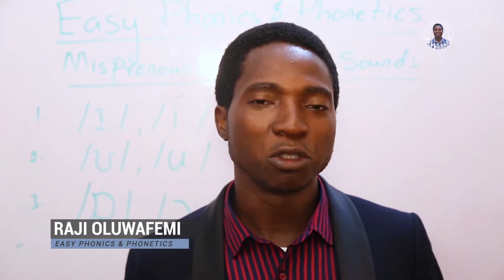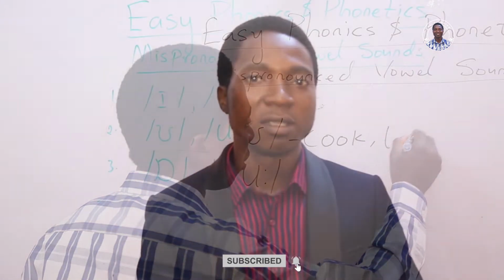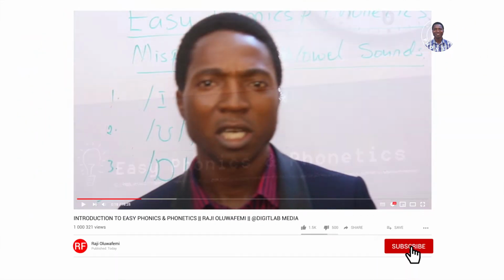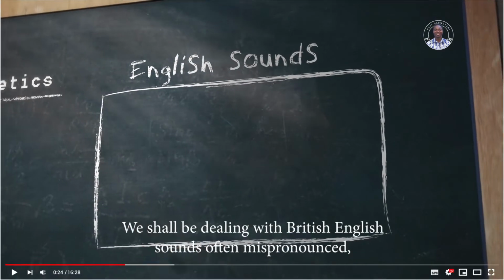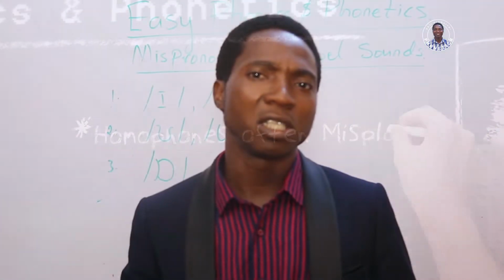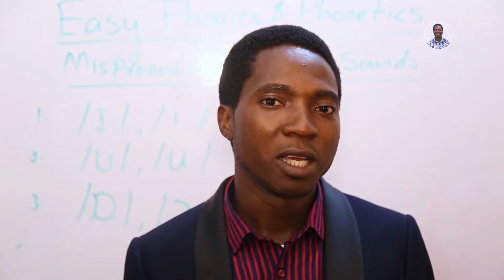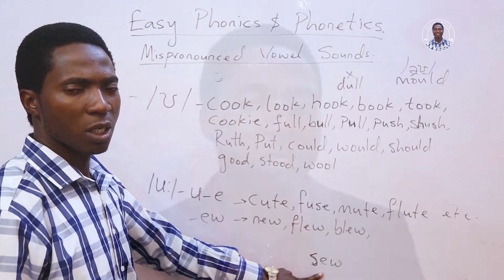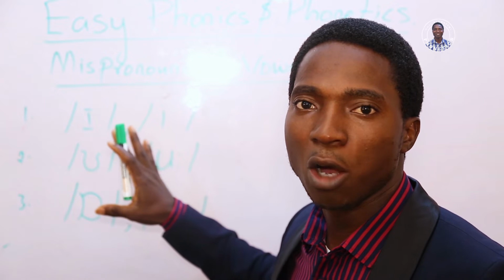INTRODUCTION TO EASY PHONICS & PHONETICS || RAJI OLUWAFEMI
We Create, Shoot Professional promo videos, Events Coverage, product promos, and editing and we also make a video slideshow of any event like birthday, wedding, real estate promo.